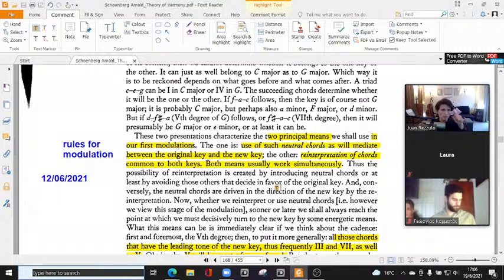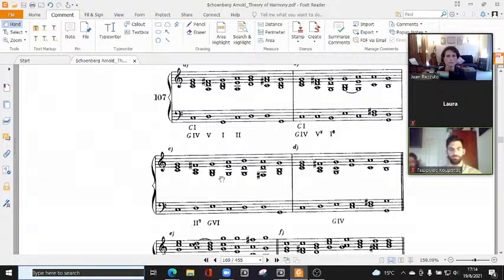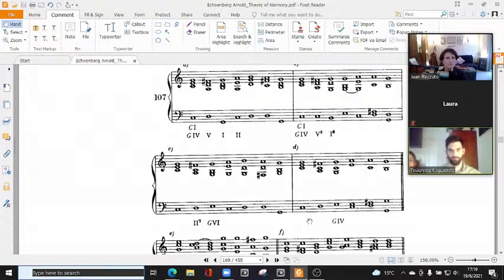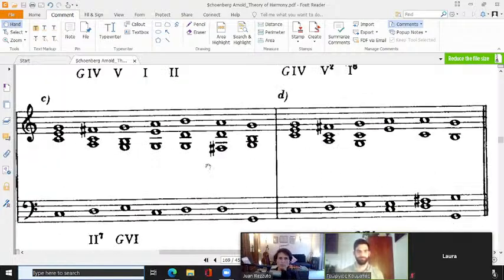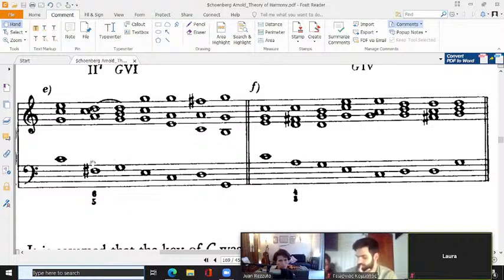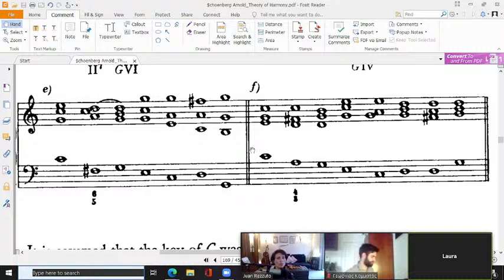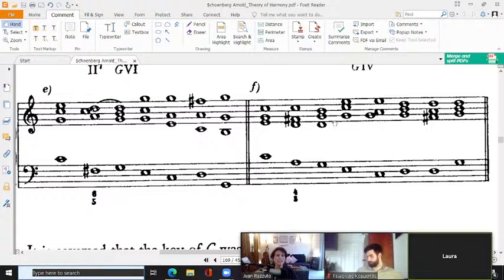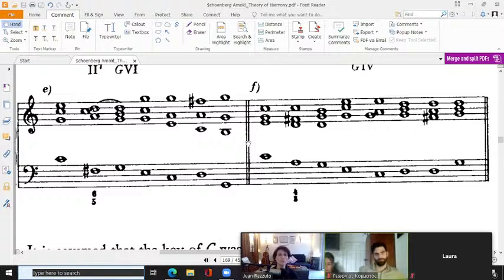"Theory of Harmony" A. Schonberg -Chapter IX -Modulation- Part IV- 19/06/2021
"Theory of Harmony" Treatise - A. Schonberg -
Chapter IX - Modulation - PART IV